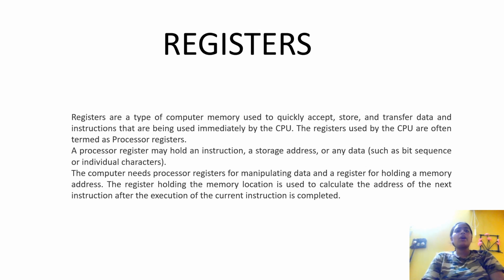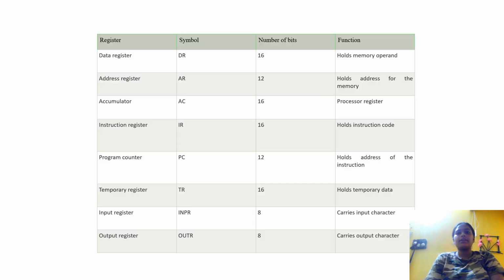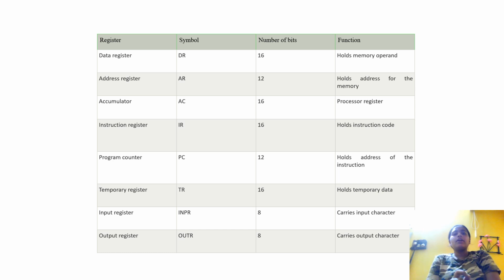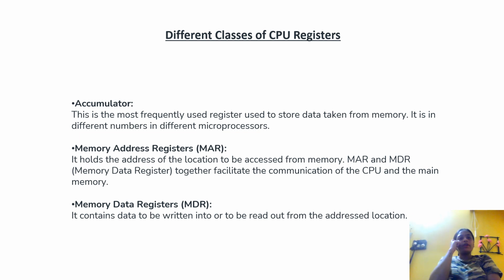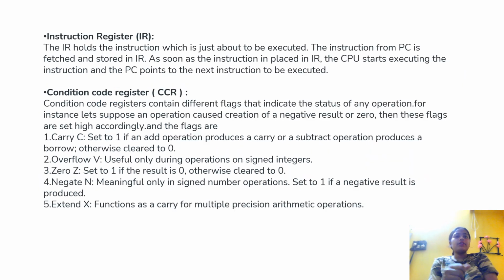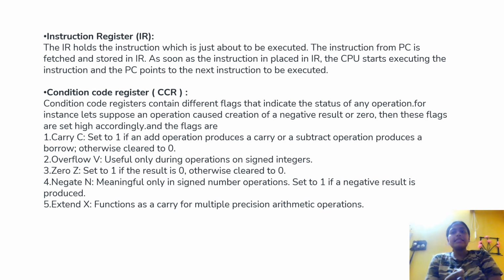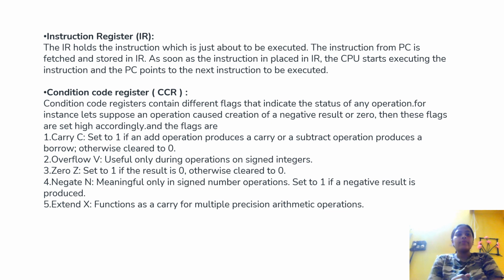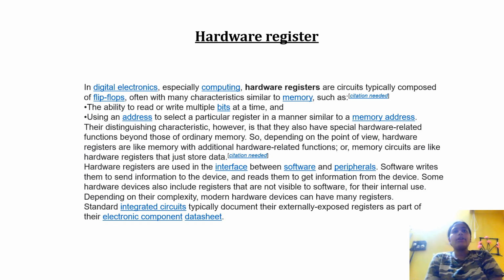Microcontroller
Document from Vanditha